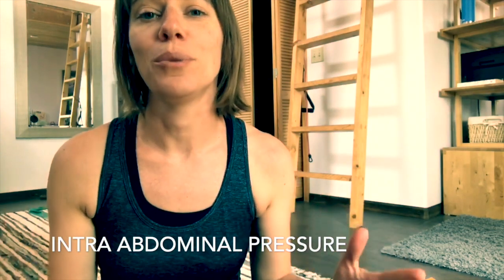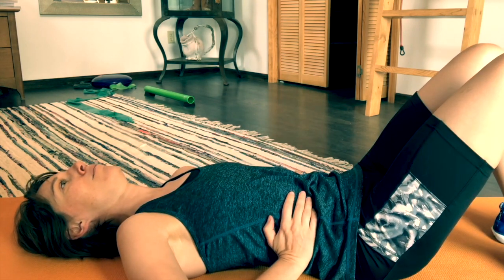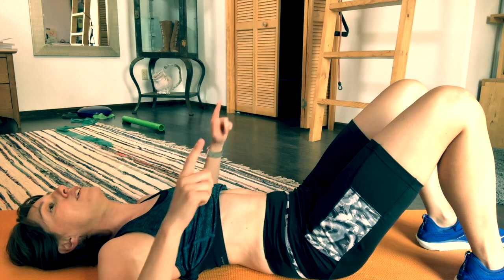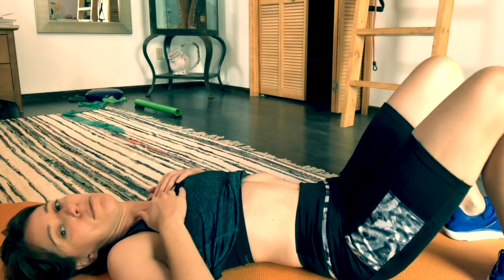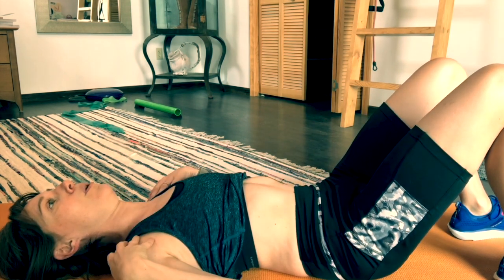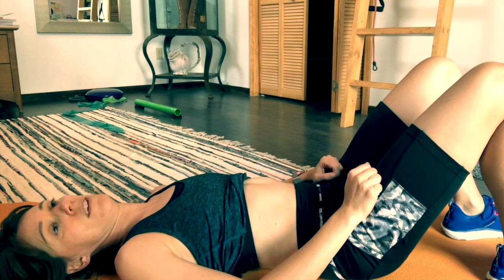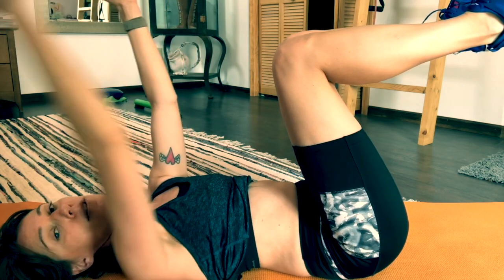Intra Abdominal Pressure: Part 1. Engage Your Core.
Once you've mastered diaphragmatic breathing, now we need to incorporate our diaphragm into exercise. Once you can maintain your IAP,  you can carry it into all exercise and you will be breathing more efficiently as well as stabilizing your foundational core. If you suffer from back pain, this is calling your name.

for info on common injury treatments.
🖥 Also providing virtual consultations and treatment options from the safety of your home and without the restrictions of traditional healthcare methods.